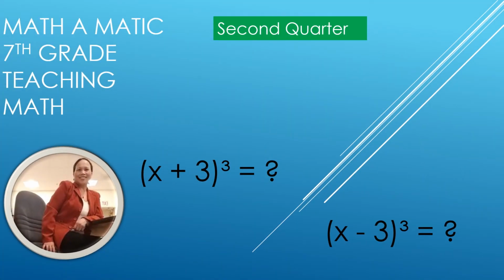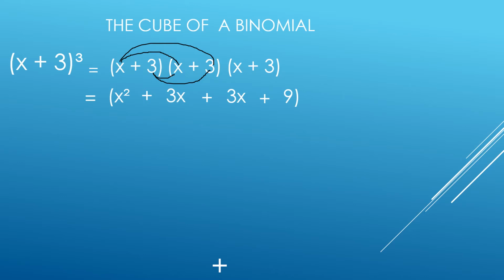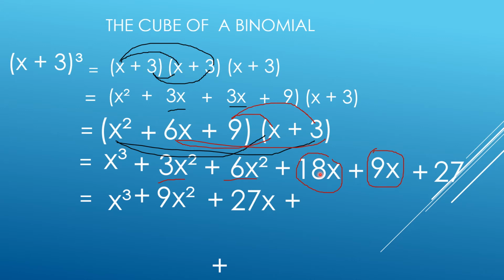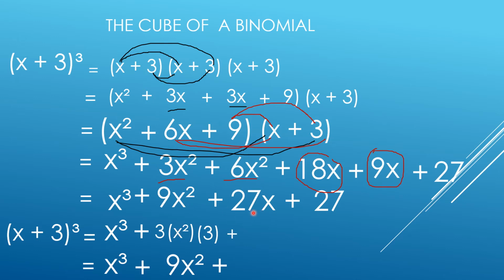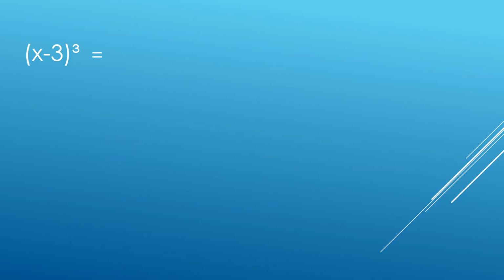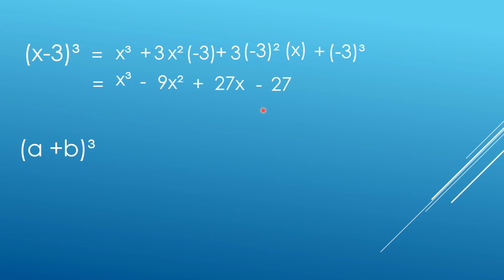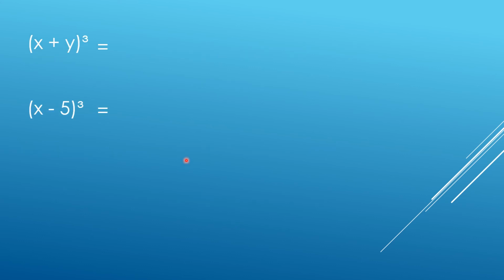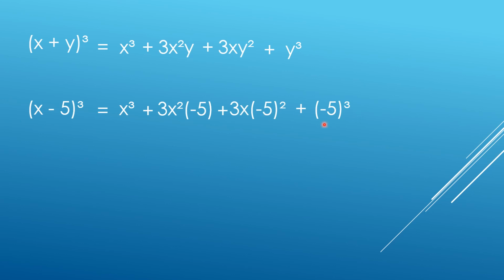The Cube of a Binomial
In this video, you will learn how to get the cube of a binomial in an easy way.